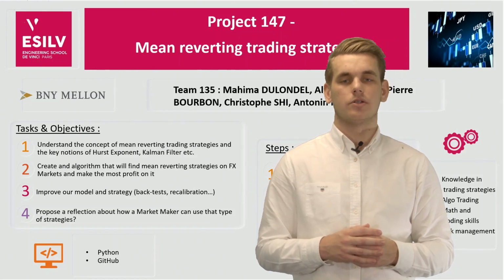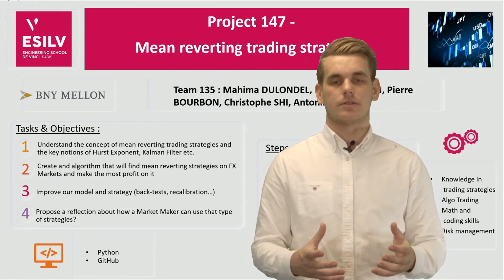PI²5 Mean Reverting Trading Strategy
Projet d’Innovation Industrielle d’année 5 (PI²5) du cycle ingénieur ESILV, 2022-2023.

Dans ce projet, nous avons développé une stratégie de trading innovante basée sur le principe de retour à la moyenne.

Nous avons utilisé Python pour créer un programme qui collecte des données, les analyse en utilisant un indicateur: la moyenne mobile, puis applique la stratégie de trading et enfin trace le bénéfice ou la perte de cette stratégie.

La stratégie de retour à la moyenne est souvent utilisée pour identifier les conditions de surachat ou de survente sur les marchés financiers et prendre des décisions de trading en conséquence.

BOURBON Pierre
CIANINI Alessio
DULONDEL Mahima
MÉLINE Antonin
SHI Christophe